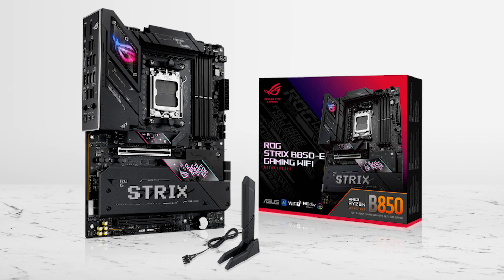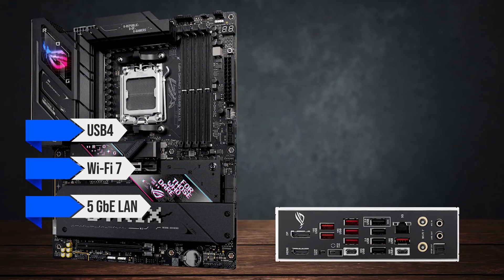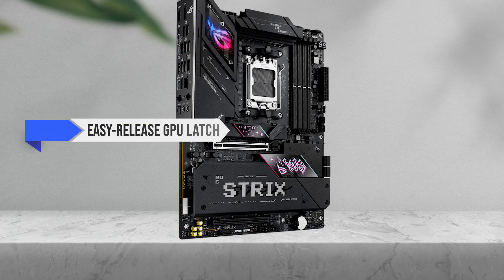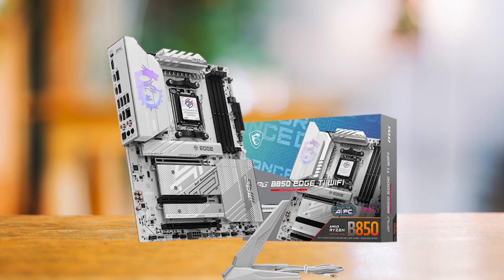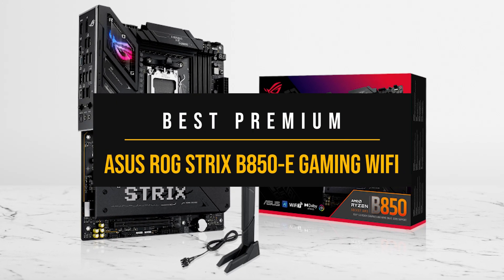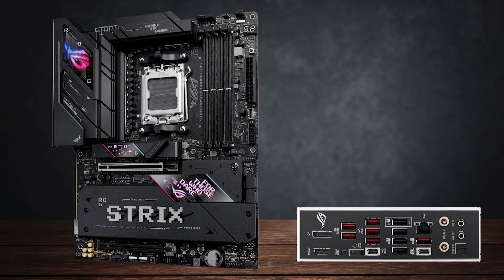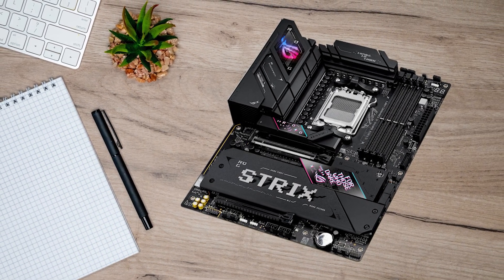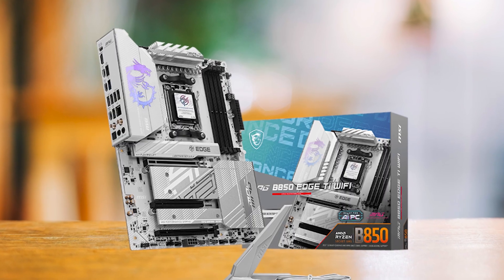Best High End B850 motherboards for Ryzen 7 7800X3D ✅ (Fall 2025)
My top Picks For the Best high-end B850 Motherboards For Ryzen 7 7800X3D
[paid links]

[paid links]

►AMD Ryzen 7 7800X3D on Amazon
[paid links]

The Ryzen 7 7800X3D is still one of the best CPUs for gaming and b850 motherboards are ideal to get the most of it. This is a processor built for serious performance, and with its overclocking support, it demands a board that can support its full potential. That’s why I’ve rounded up the best high-end b850 motherboards, carefully chosen based on their price, features, chipset, and real-world performance.